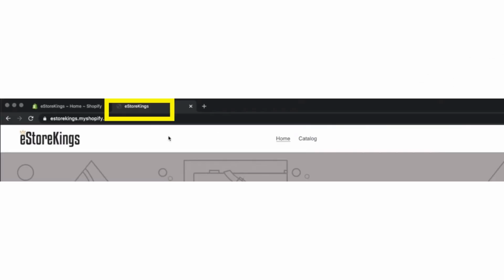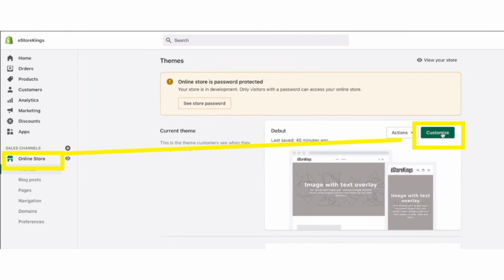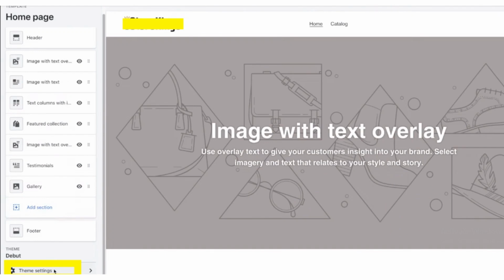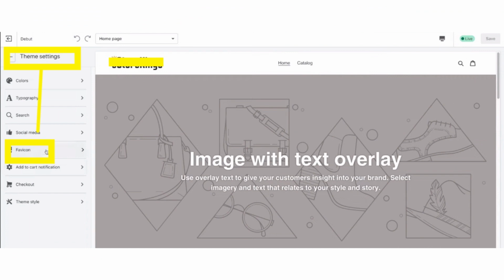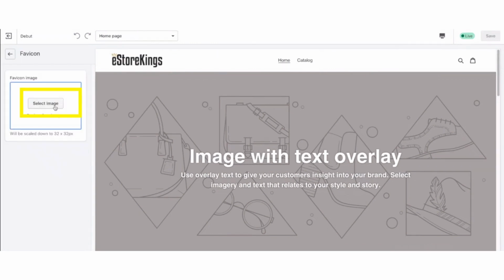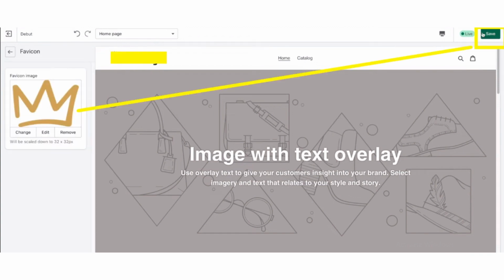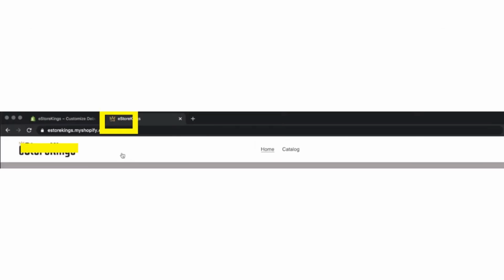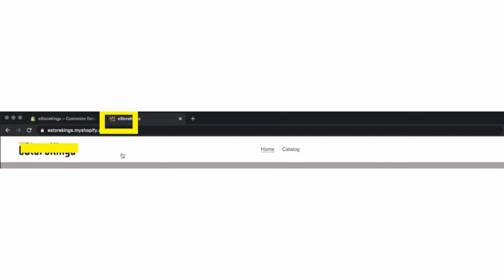How To Add a Favicon To Shopify (Quick And Easy Tutorial)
In this video tutorial we will walk you through step by step how to add a favicon to Shopify? Are you a Shopify store owner looking to add a professional touch to your website's appearance? A favicon is a small but essential element that can enhance your brand's identity and make your online store stand out. In this step-by-step tutorial, we'll guide you through the simple process of adding a favicon to your Shopify store.

A favicon is the tiny icon that appears in the browser's tab when visitors open your website. It adds a visual element that helps users easily identify and remember your store, increasing brand recognition. By following our easy-to-understand instructions, you'll be able to customize your Shopify store further and provide a polished user experience.

In this tutorial, we will cover:

Understanding what a favicon is and its importance for your Shopify store.
Creating or obtaining a favicon image that best represents your brand.
Accessing your Shopify admin dashboard and navigating to the Theme settings.
Uploading your favicon image to Shopify and adjusting its dimensions if needed.
Previewing the changes to ensure the favicon looks great across all devices.
Troubleshooting tips for common issues during the favicon upload process.
No prior coding knowledge is required for this tutorial, and you can have your favicon up and running in just a few minutes. Enhance your brand's online presence and improve user experience with this quick and straightforward guide.

If you're ready to make your Shopify store visually appealing and memorable, watch this tutorial now and follow the steps to add your very own favicon. Don't miss out on this simple yet impactful way to create a cohesive and professional image for your online business.